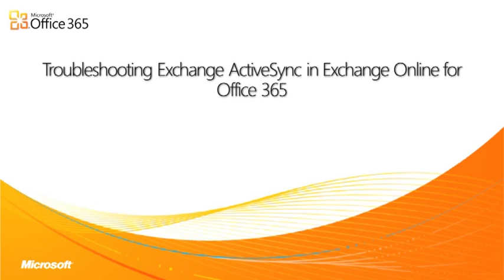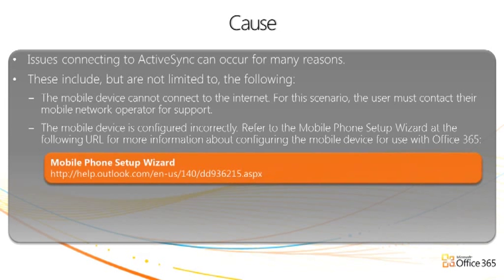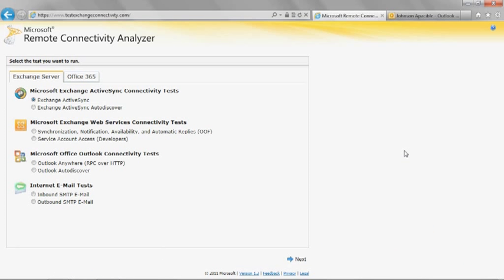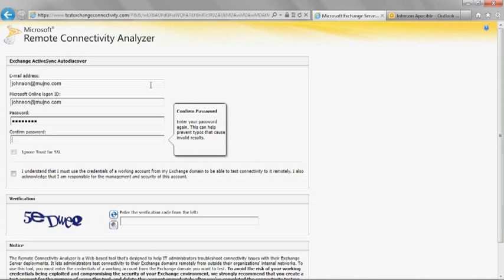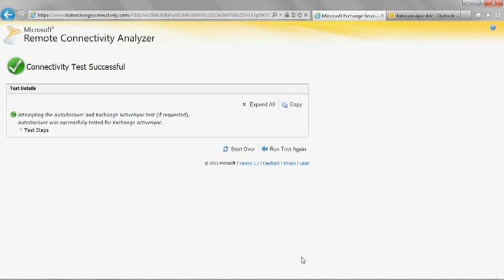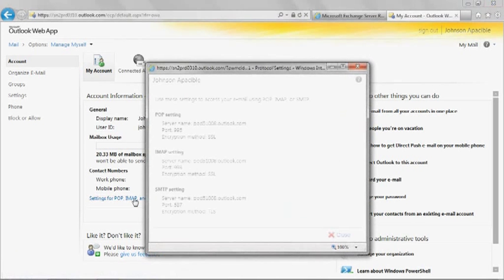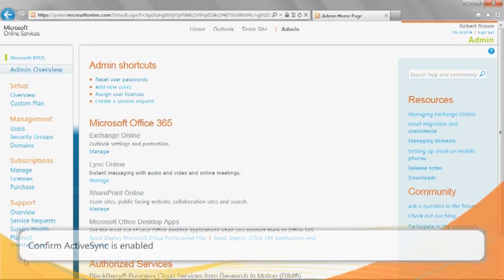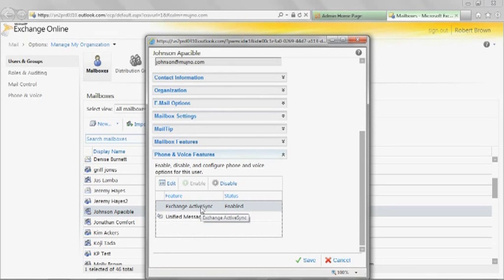Troubleshooting Exchange ActiveSync in Exchange 2013 Online for Office 365 for Administrators